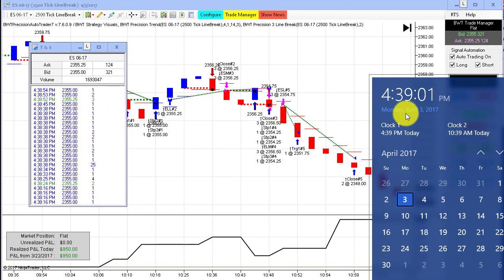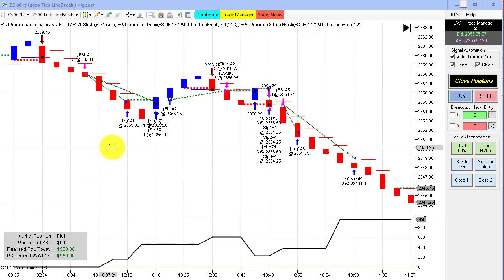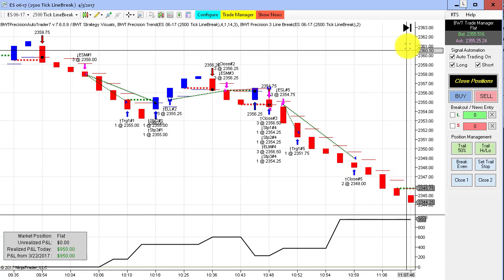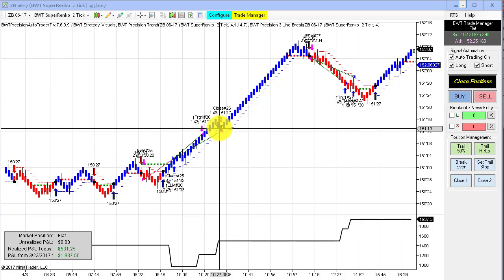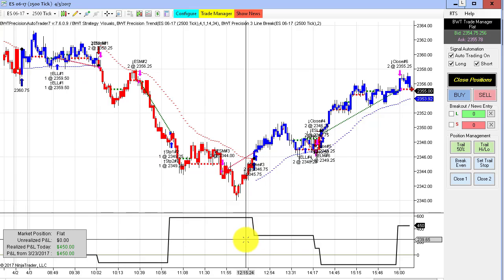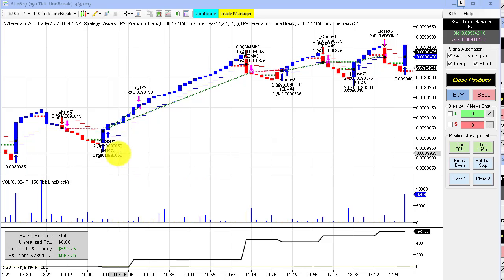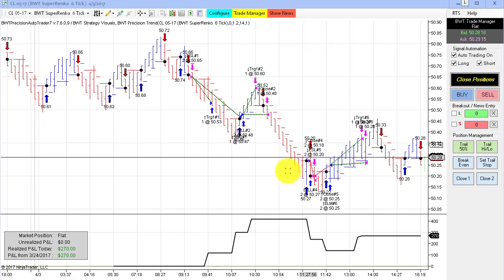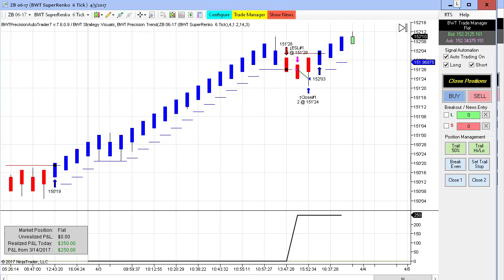Automated Trading, Line Break Charts,Algo trading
Algorithmic Trading, Blue Wave Trading, Ninjatrader Strategy Crude Oil Please Read the Risk Disclosure